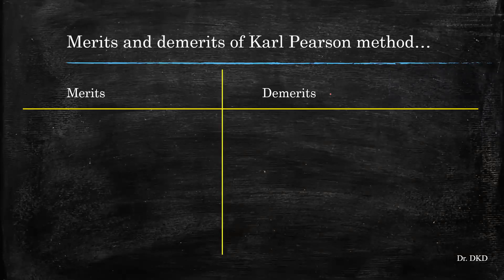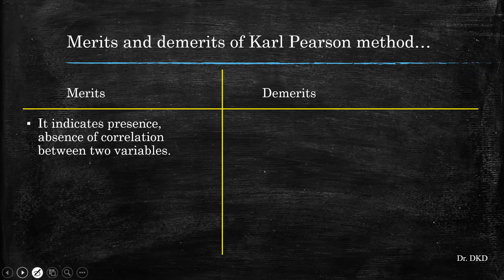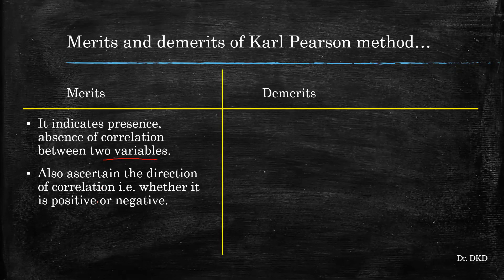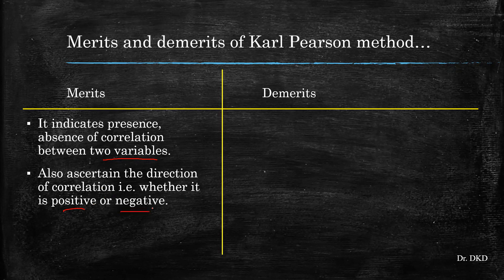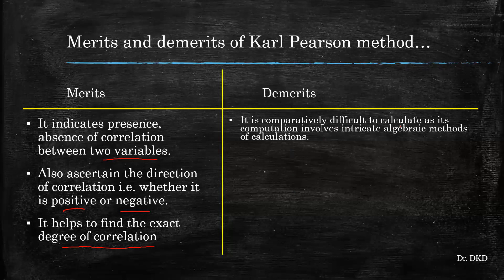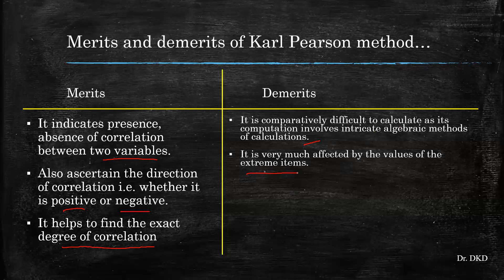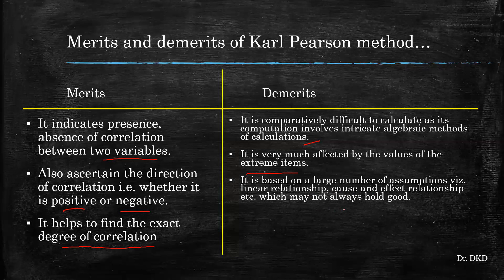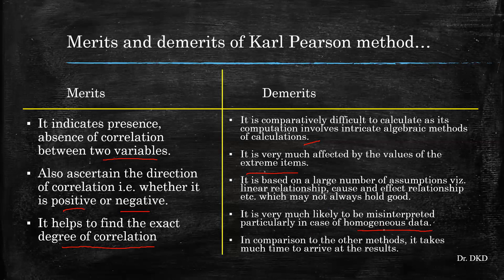Merits and demerits of Karl Pearson method